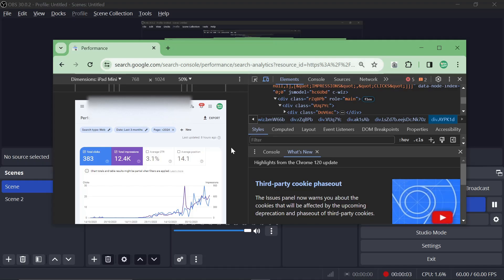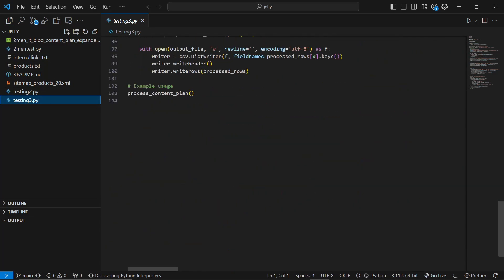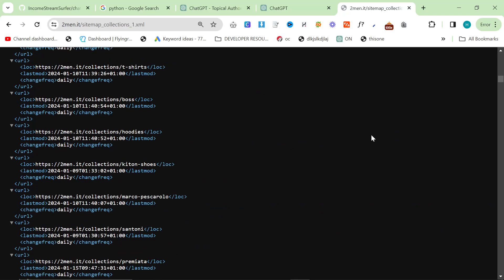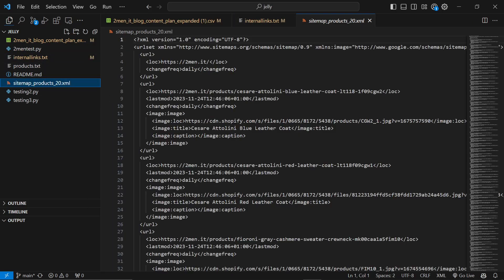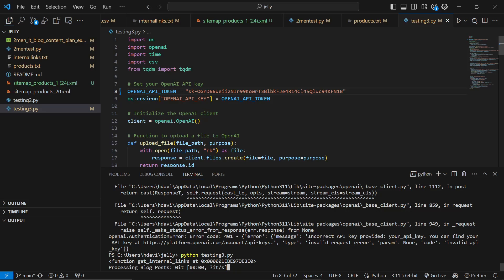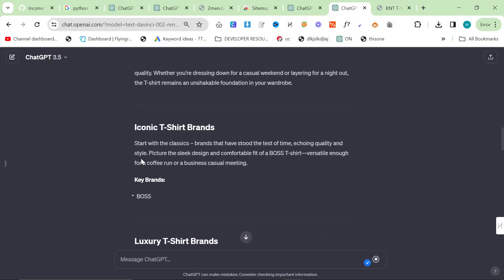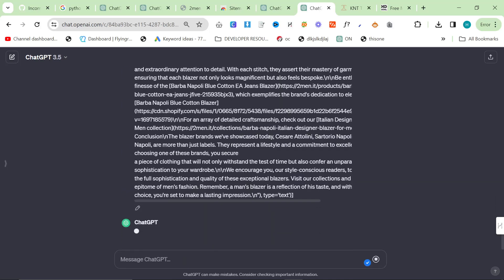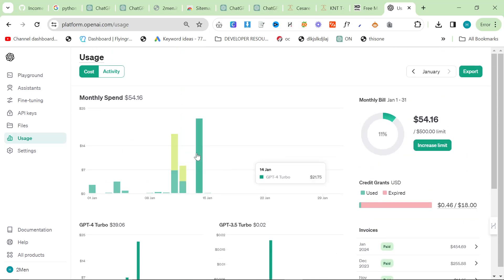A ChatGPT SEO Autoblogger That Actually Ranks on Google?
I have made perhaps the most advanced and powerful autoblogger in the world, which automates your content creation process for you. It includes product images, internal links, tables, and actually ranks on Google

Here is the link to the topical authority generator to help you come up with blog post ideas:

This is exceptionally powerful, as you can effectively write for an infinite amount of clients, or write an infinite amount of articles for yourselves. This ChatGPT Autoblogging script uses the ChatGPT Assistants API to:

1. Create a ChatGPT CustomGPT assistant
2. Uploads a file with your internal links and product images
3. Chooses your internal links and product images
4. Writes an outline which has context for your business
5. Writes an article and embeds the product images and uses internal links

This powerful ChatGPT Assistant will have you writing 1000 articles a day if you really want to

Peace

Hamish

0:00 Proof that these blog posts are ranking on other websites, not just 2men.it
0:40 An example article and what it looks like, it's ranking also
1:06 Getting the script from GitHub - always run testing3.py to write content
1:25 Download visual studio code and python
1:43 Clone the script into visual studio code
1:55 CD into your new file that you just cloned into
2:05 Open the folder so you can see what files are inside it
2:23 The script, the way it works - takes inputs and writes content
2:32 How to create a content plan to go inside the script
4:26 Fill internallinks.txt with your internal links using sitemaptoclipboard
5:20 fill products.txt by using your product sitemap, read it with the python script, then fill the products.txt with product images
7:59 Running testing3.py in order to create content
9:30 The Outline output, also talking about how the script gets better and better at writing content
10:04 Diving into the script for those who understand python, and which parts to edit in order to edit the output
11:06 How to format and article output quickly
12:21 How to change your assistant, how to change the prompts etc
13:39 Talking about the consistency of the script, that it's impressive, and that it's autoblogging which is really interesting
15:20 How much does it cost to run this autoblogger - this updated while I was writing the chapters here, it was actually $0.60 per article, still really cheap.
16:09 legends club